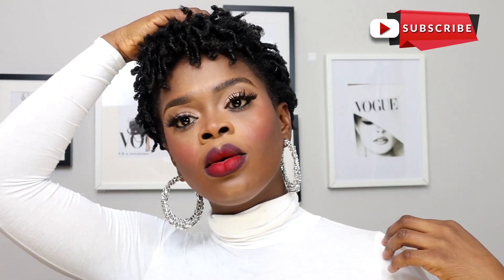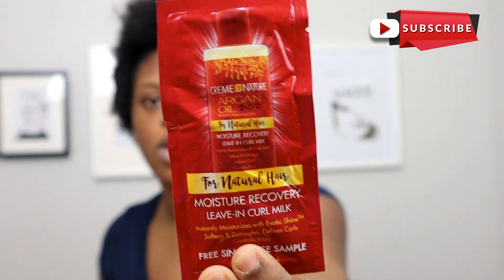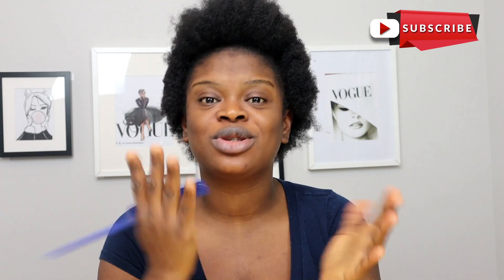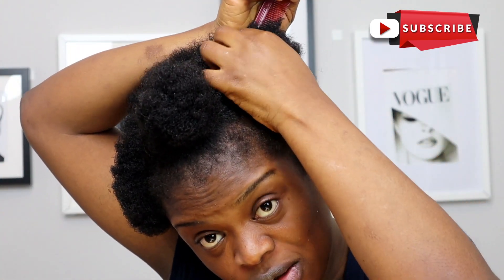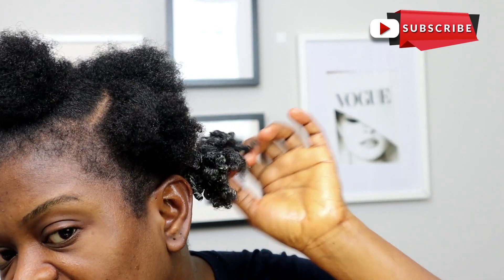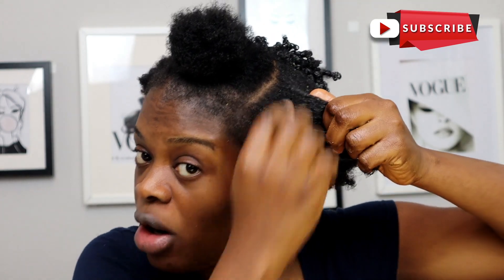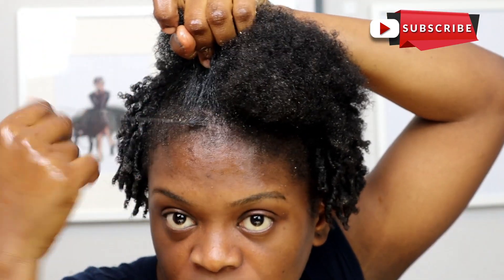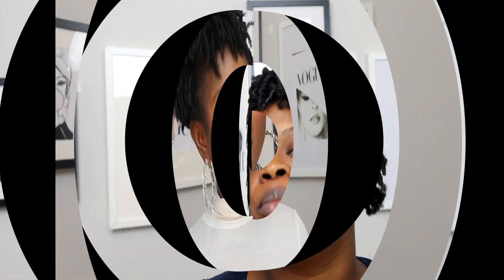Shiny Defined Moisturized Finger Curls & Coils on Tapered Cut | Short Natural Hair Tutorial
Hey Sistas! Here is my easy finger coil natural hair tutorial that gave me these super shiny defined moisturized curls on my short tapered natural hair. A great style for short/TWA type 4a 4b and 4c naturals! Products listed below! Thanks

OLIVE OIL
ARGAN CURL DEFINER
GORILLA HOLD GEL

FAQ
CAMERA CANON M50
KIT LENS
SONGS FROM EPIDEMIC SOUNDS